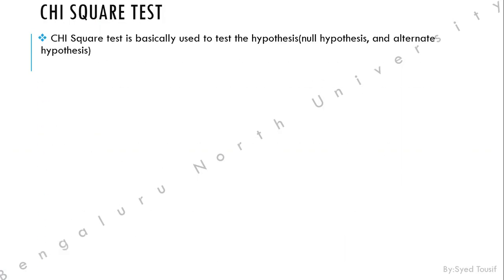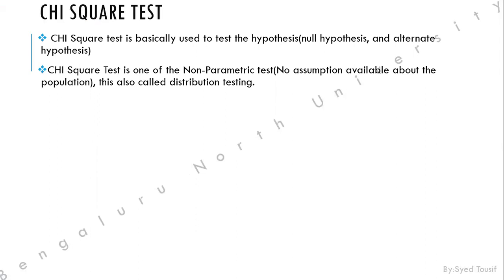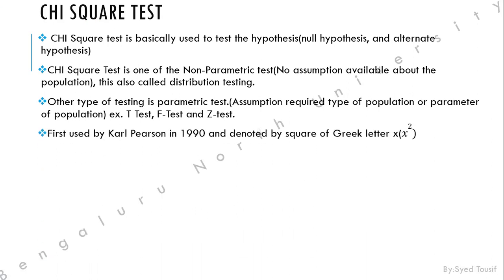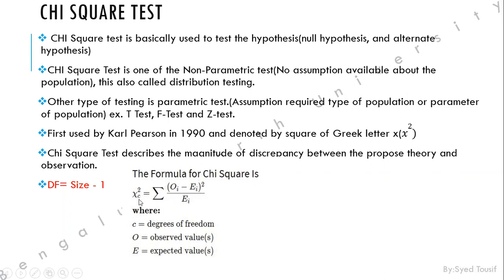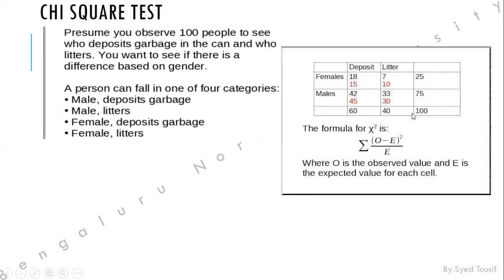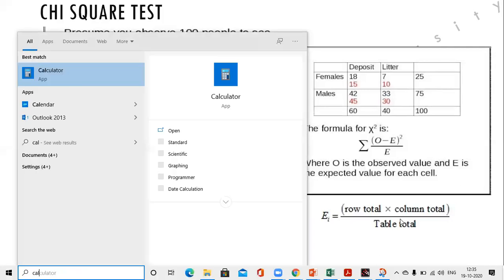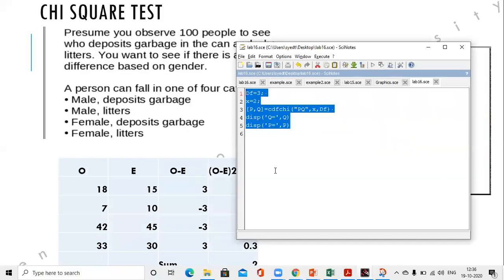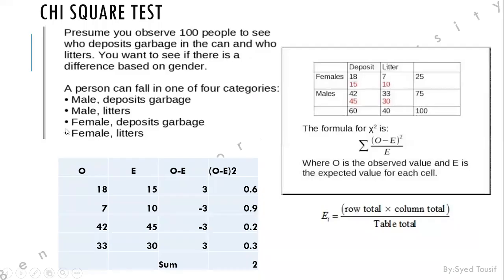Scilab Chi Square Test with example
Contains Chi-Square information, formula explanation with example